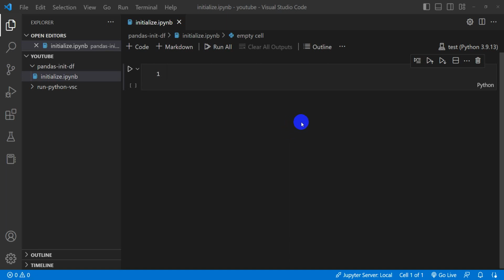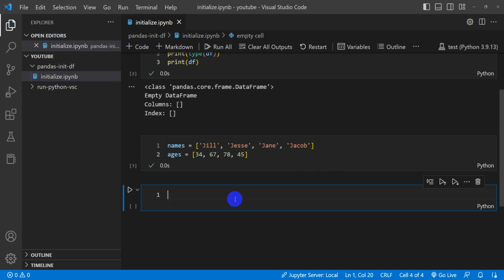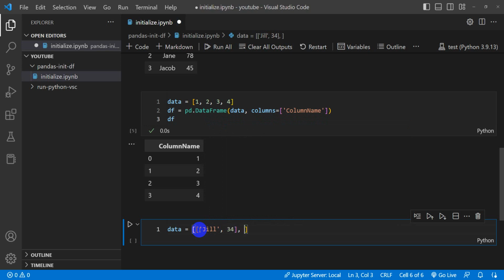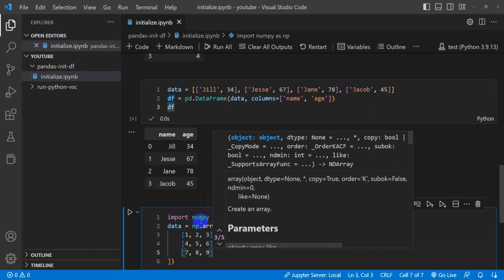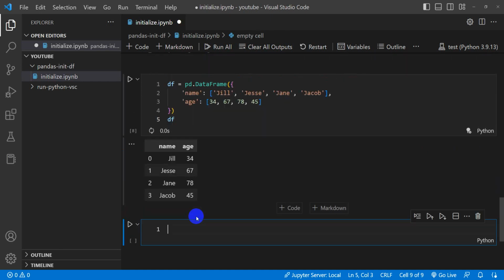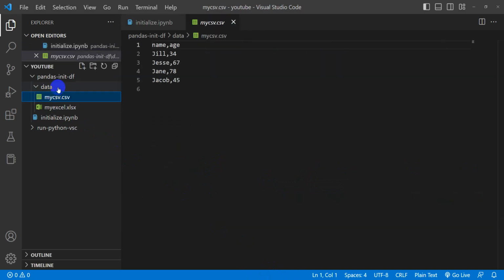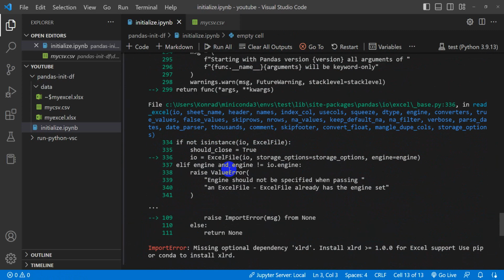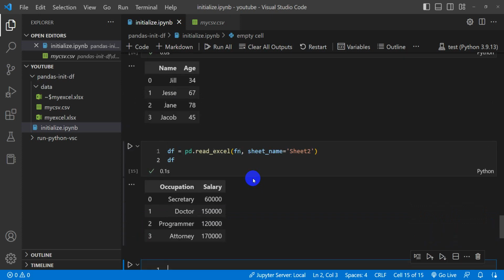Create Pandas DataFrames 8 Different Ways (including Excel!)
Learn how you can create, or initialize, pandas data frames from Excel spreadsheets and 7 other methods that include creating an empty data frame and creating data frames from lists and dictionaries. This tutorial will teach you the basics of creating pandas data frames from many different python objects and data sources.